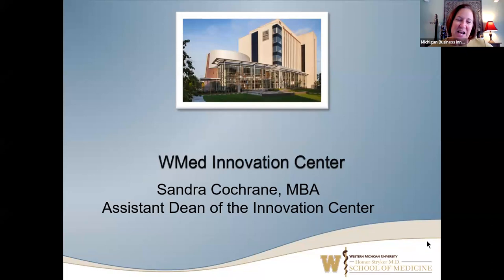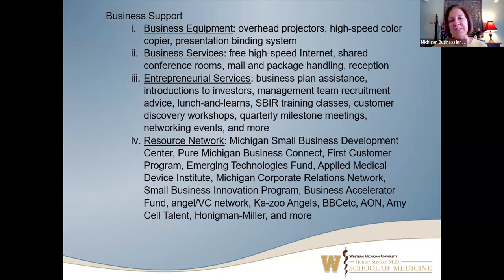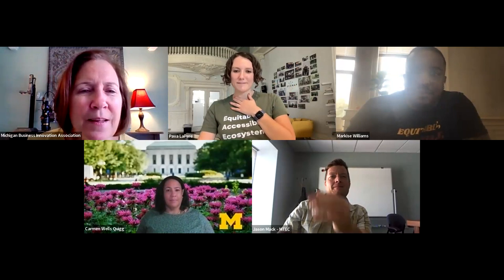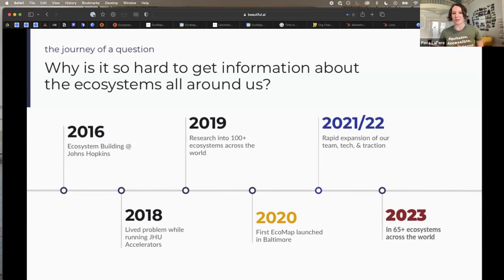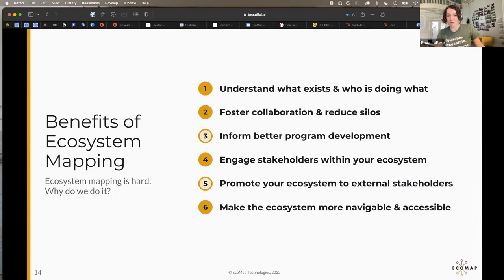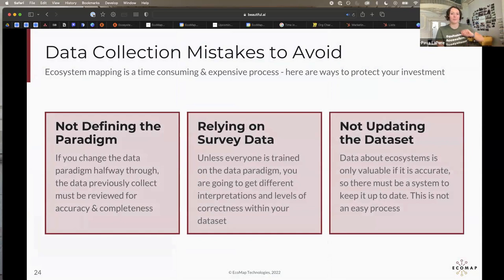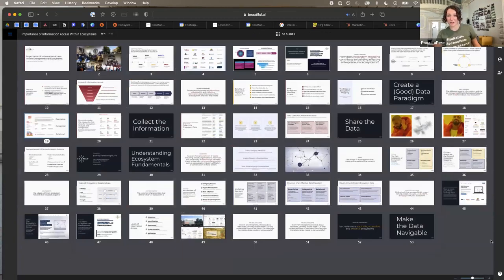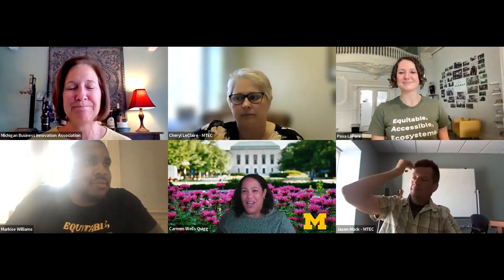MBIA Member Meeting Aug 2023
Take a look at our August 2023 MBIA Member Meeting hosted by MBIA (Michigan Business Innovation Association). We would also like to remember our speaker from this meeting - Pava LaPere, who sadly passed away this year. She was an inspiration to us all and an incredible ally to have in this ecosystem.